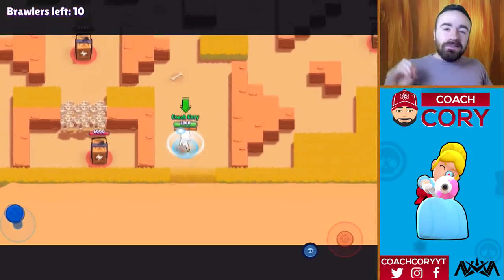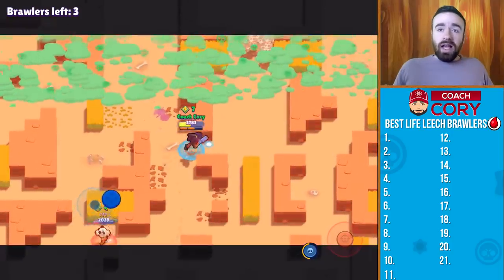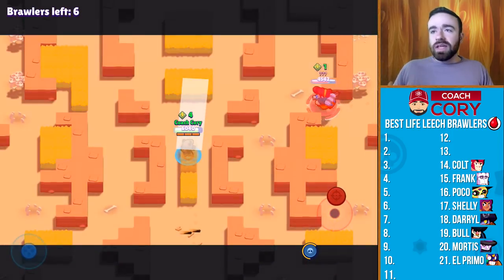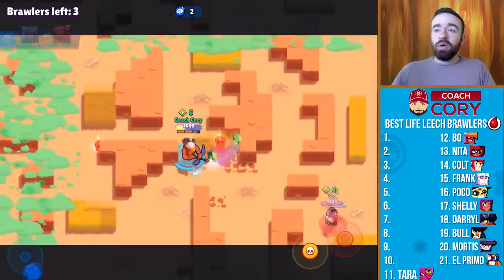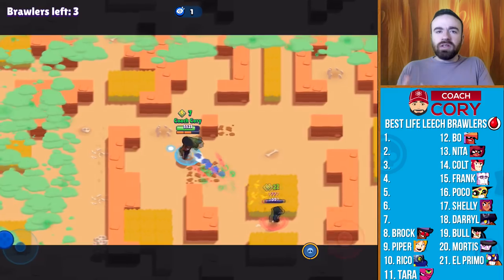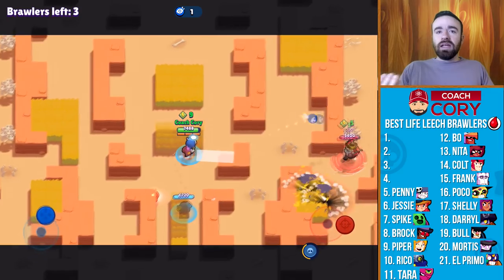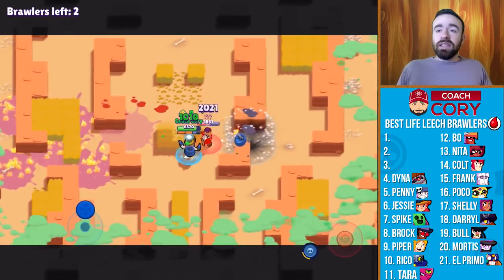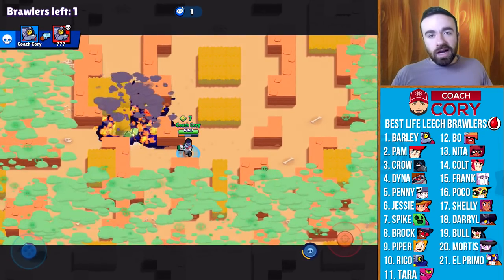Best & Worst Brawlers For LIFE LEECH! Life Leech Tips & Tricks - Brawl Stars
In this Brawl Stars video I do a brawler ranking for life leech, going over the best and worst brawlers for life leech, the new event modifier.  I show showdown gameplay on death valley.  I give some tips on how to play life leech and what brawlers are best.  Pam and Barley are great!

Make sure to subscribe to my channel for daily brawl stars content, where I give brawl stars tips, with lots of beginner and advanced strategy guides on various brawlers, maps, and events. I also do brawler rankings where I go over the best brawlers in brawl stars, with plenty of videos on crow, mortis, and bo. Whenever there are new brawlers in brawl stars, you'll be sure to find them on my channel!  Soon I will have a video on how to download brawlstars on ios.